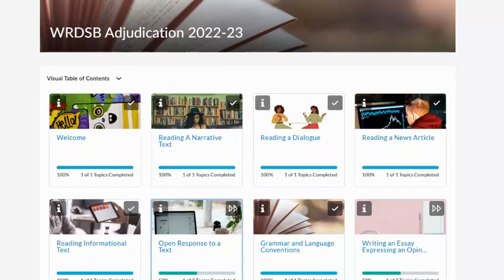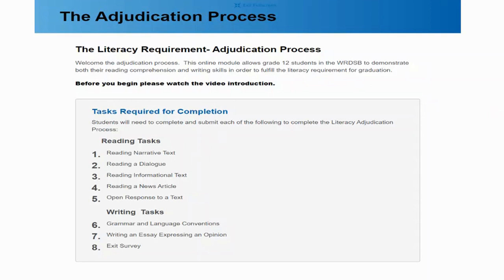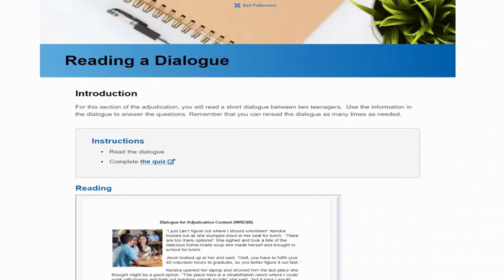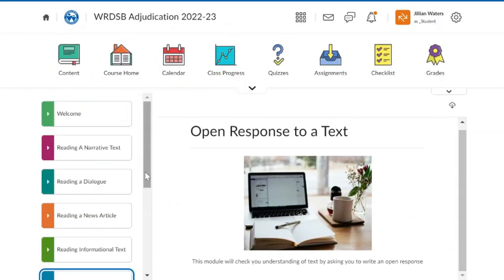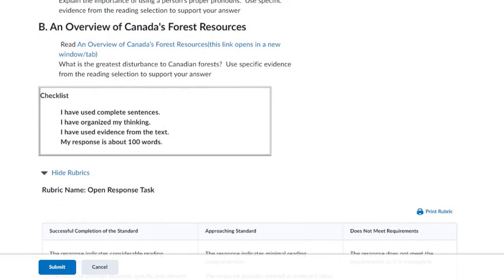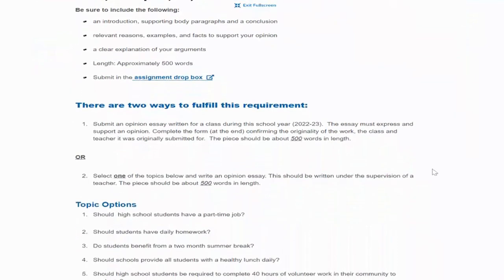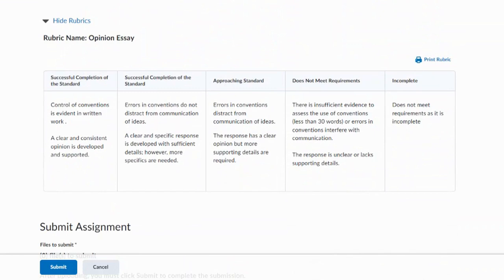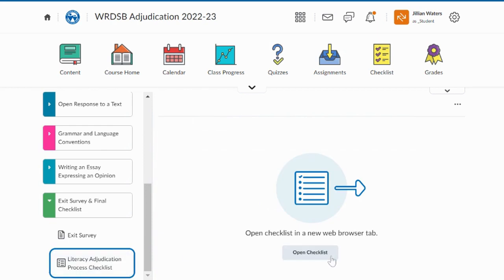WRDSB Adjudication Introduction Video 2022 23